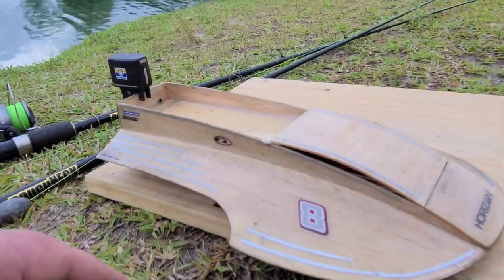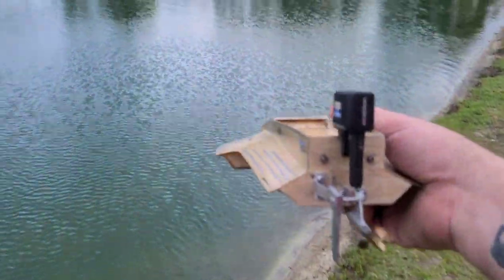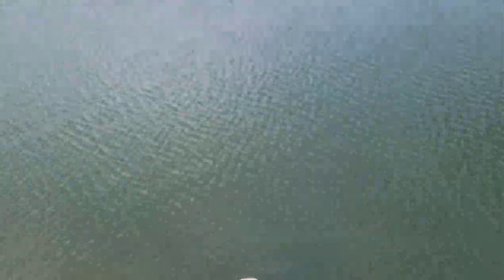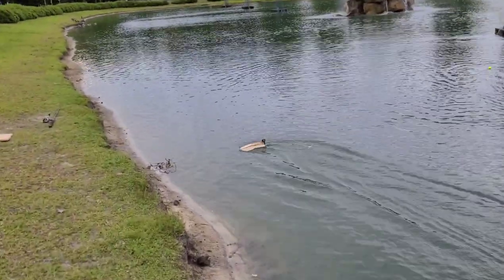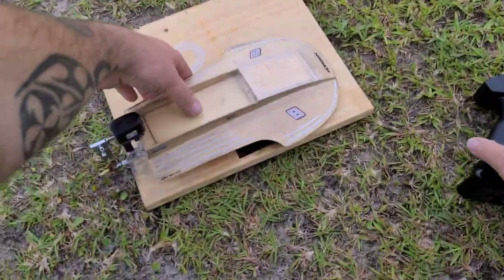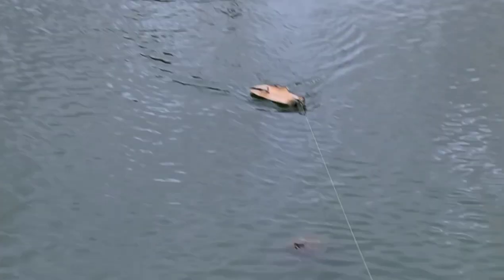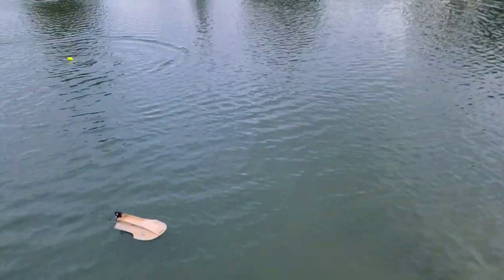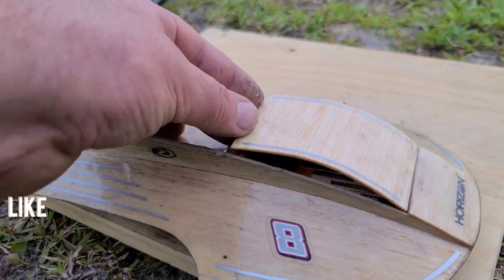12" Micro Racer Challenge Entry, 1/8th Scale Tiny Titan Hydroplane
12" Micro Racer Challenge Entry, 1/8th Scale Tiny Titan Hydroplane